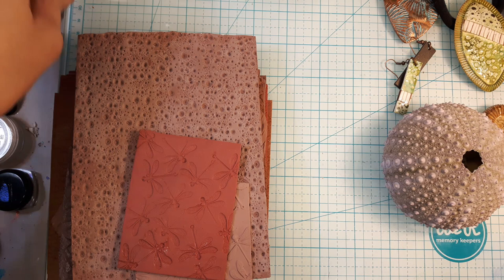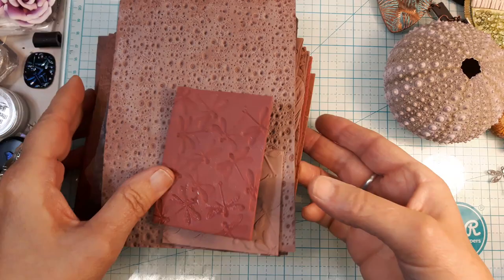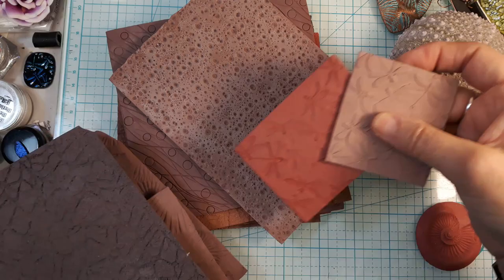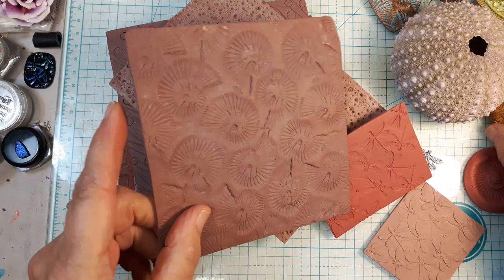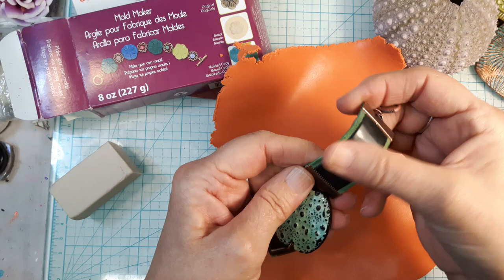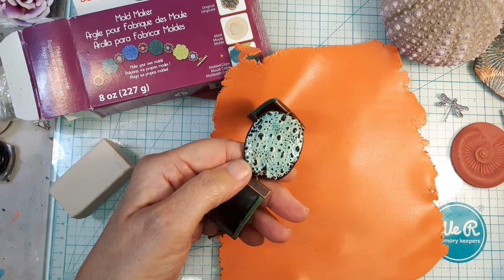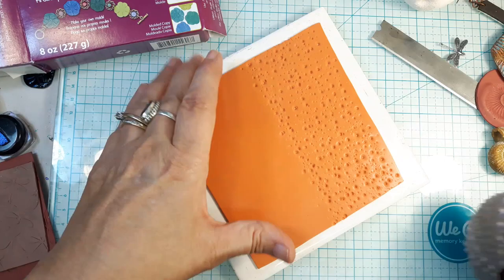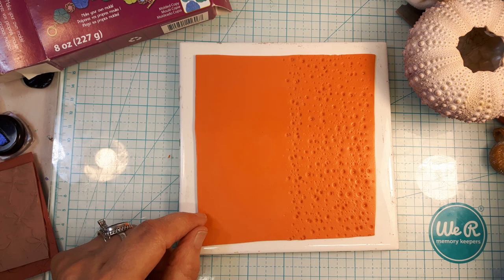Polymer Clay Texture Sheets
In this video, I show how I make Polymer Clay texture mats from natural items, and  metal charms. My apologies for calling the Sea Urchin by the wrong name ( numerous times! ) Sometimes, my mind is ahead of me, dwelling on the next thing I want to show! I highly recommend the Bowl Tutorial from Helen Breil for more tips on making your own mats. Her tutorials can be found here : helenbreil.com